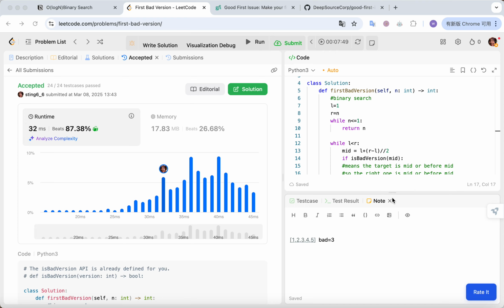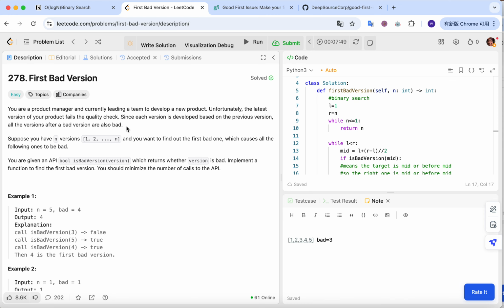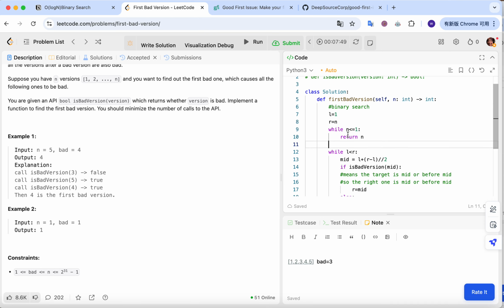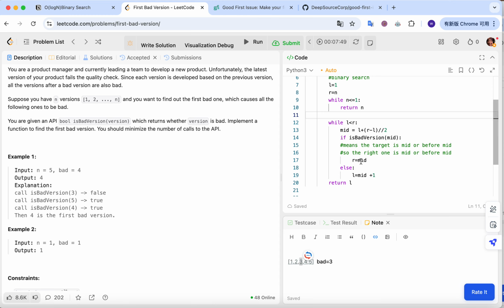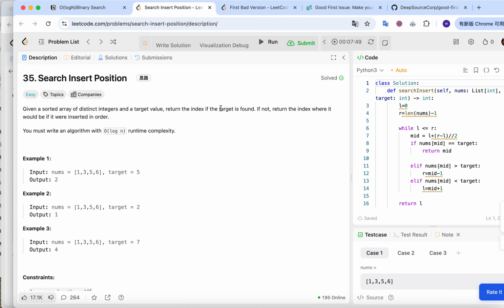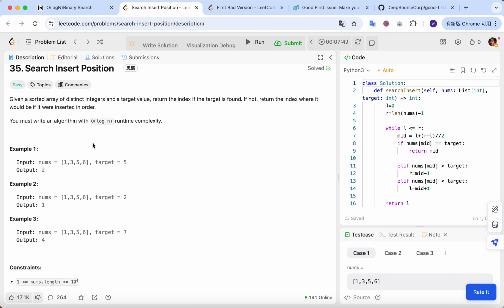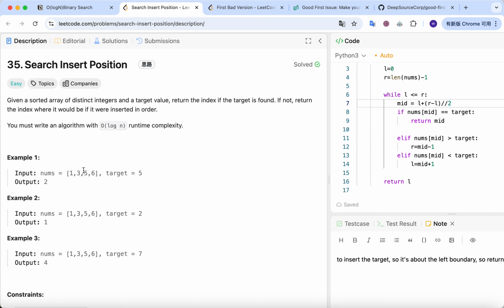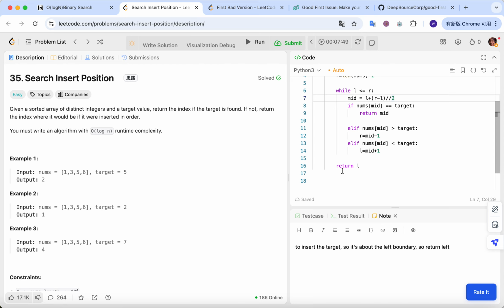binary search leetcode 35,278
1.Find left boundary